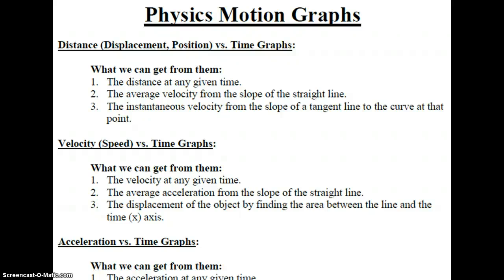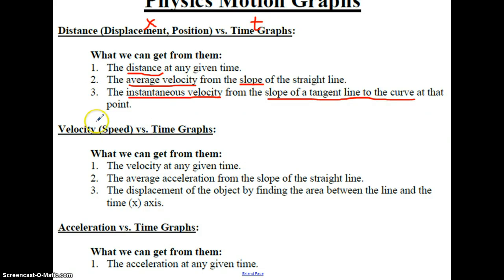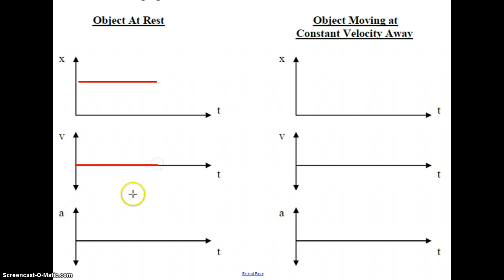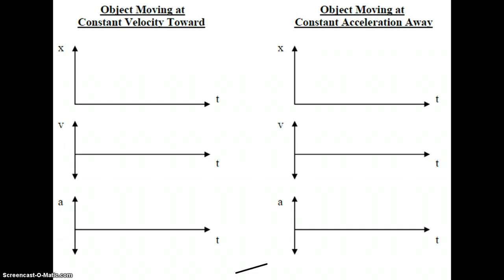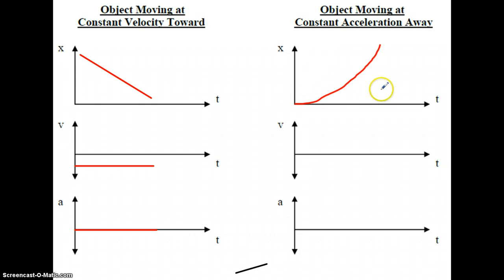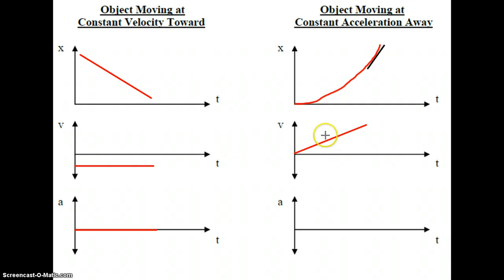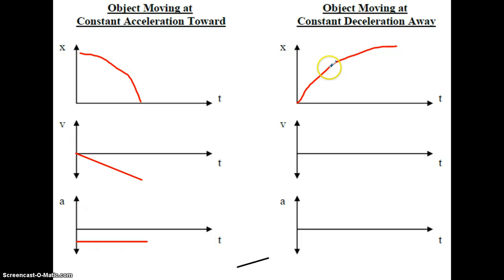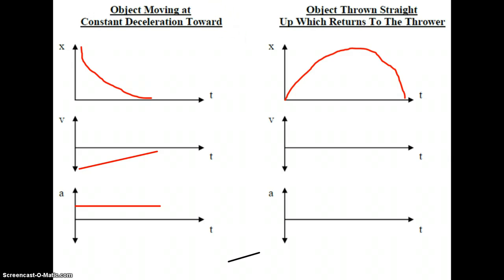Physics Motion Graphs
This video discusses the relationships of displacement, velocity, acceleration, and time and the graphical analysis of most of the motion scenarios we will see studied in this course.